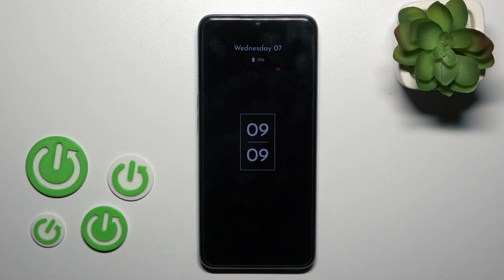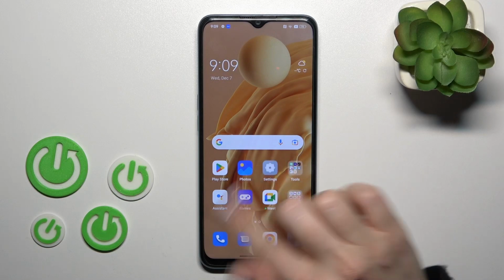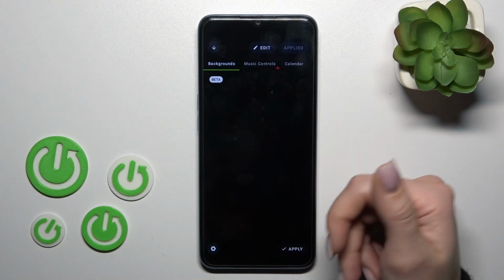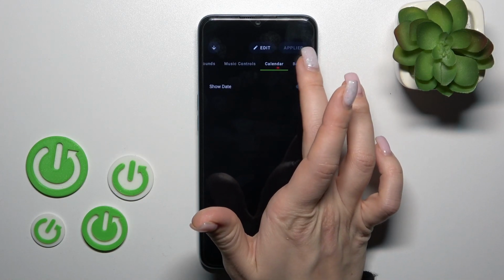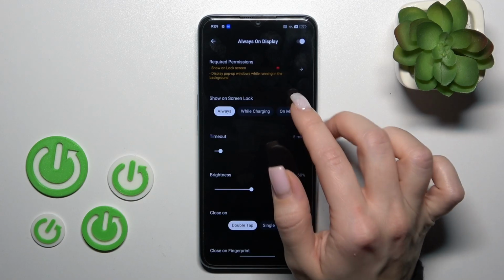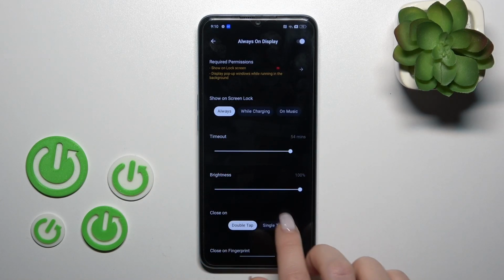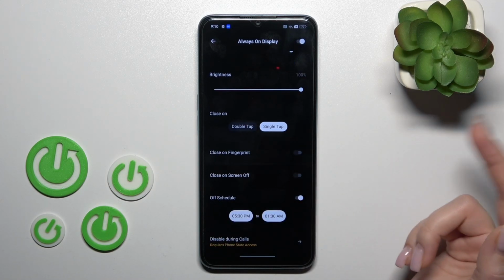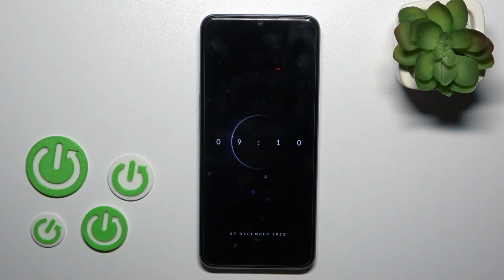How to Customize AOD in Muviz Edge App of Oppo A57s - Customize Always On Display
Today, we would love to show you how to Add Custom Blank Screen Animation on Oppo A57s! It’s possible because of the free Muviz Edge App. After Installing it, you'll be able to see chosen info or feature, like Calendar, Battery Percentage, or Music Contro Panel, without Turning On your screen. All you need to do is look up and follow all the steps. Let’s get started!

How to Get Muviz Edge App in OPPO A57S? How to Customize Always On Display in OPPO A57S? How to Customize Always on Display Theme in OPPO A57S? How to Set Up Theme of Always on Display in OPPO A57S?